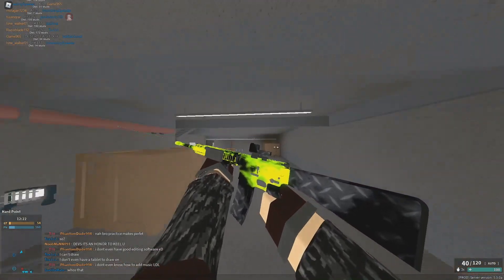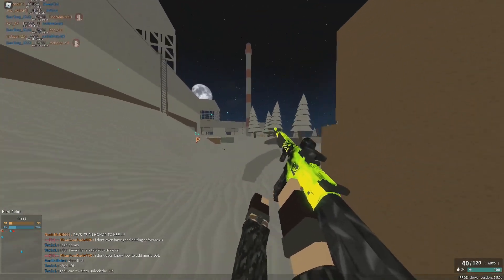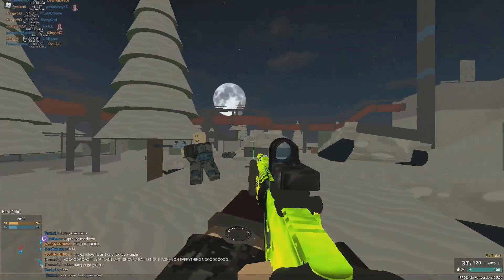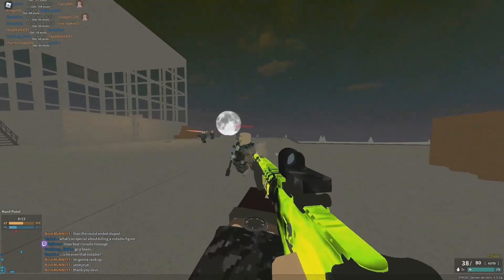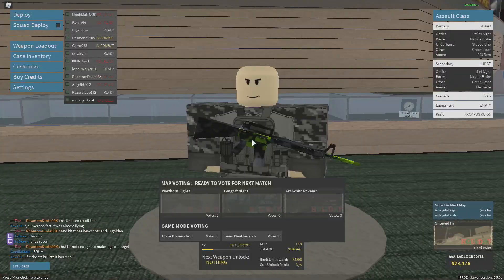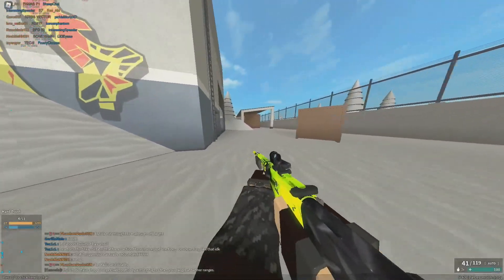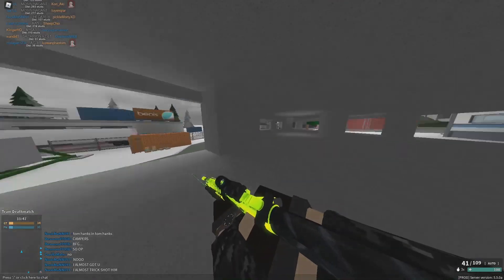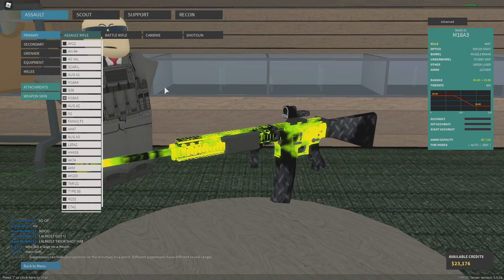The NEW 40RD M16A3 in Phantom Forces... It's Actually Pretty Good...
JOIN BRAVE!
JuJu® is more than just another energy drink. It’s a healthy, high energy and focus formula. It is Sugar Free and has natural caffeine.
KlingerHQ Streams everyday of the week and also uploads videos on Youtube weekly. Thanks for taking the time out of your day to checkout my content! Hope you all have a fantastic day!